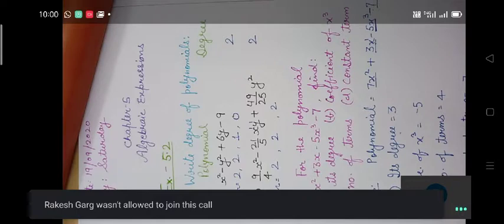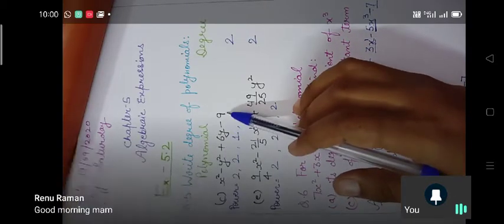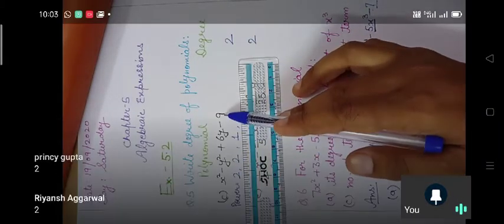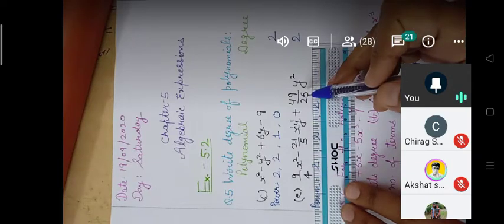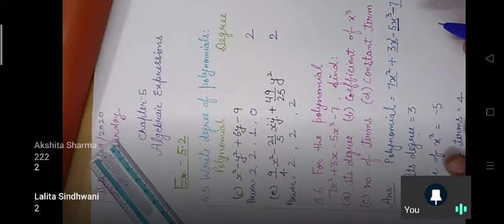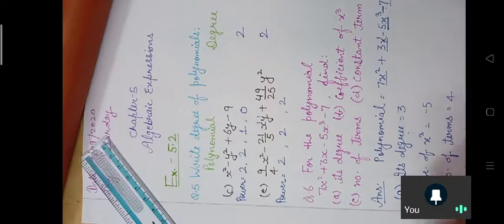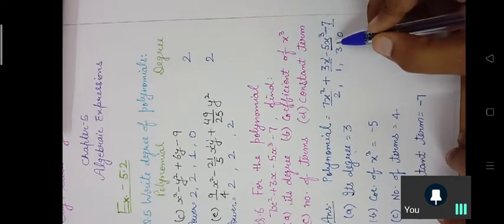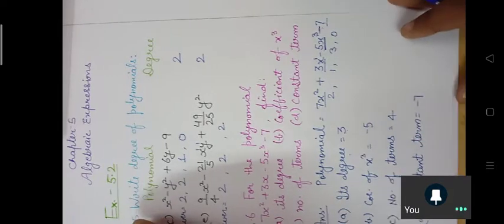Class 7 maths video ch.5 (19 September)